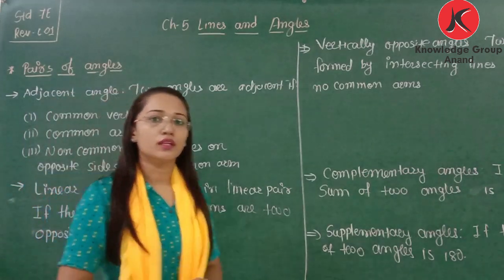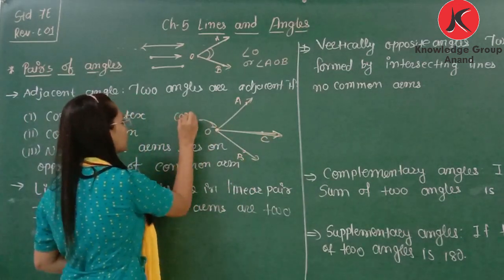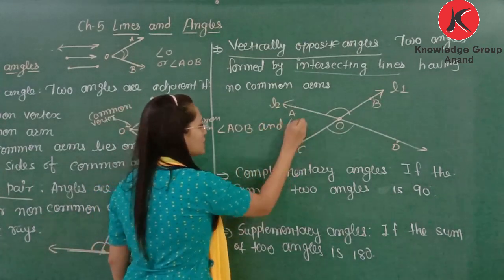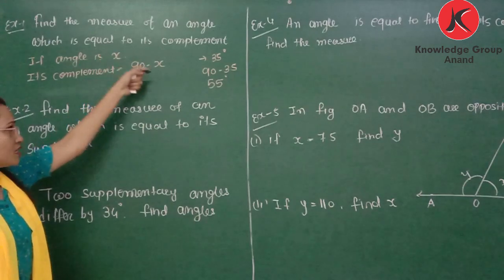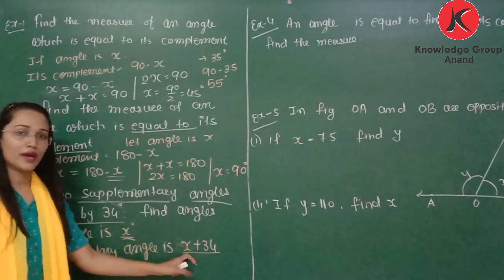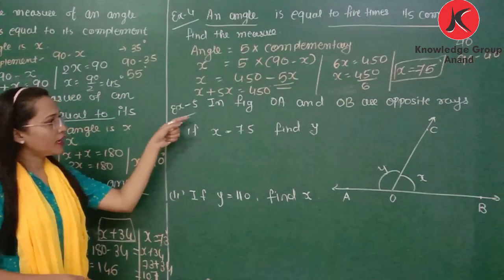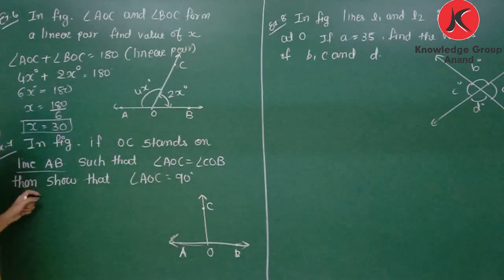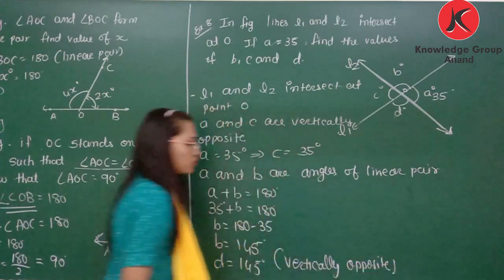Class 7 Eng Med - Maths - Chap :5 - Lines and Angles - (Revision)